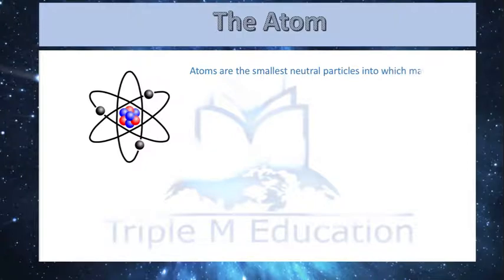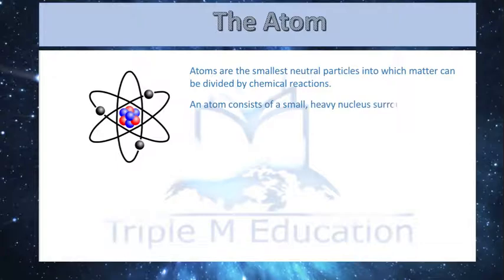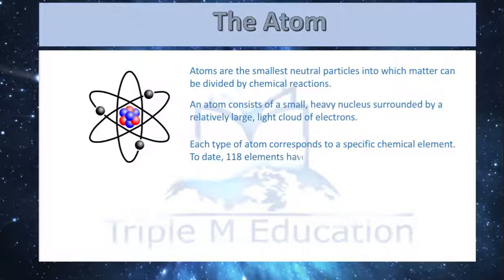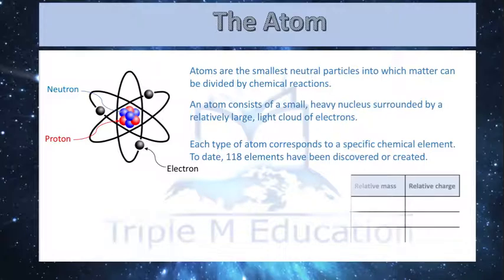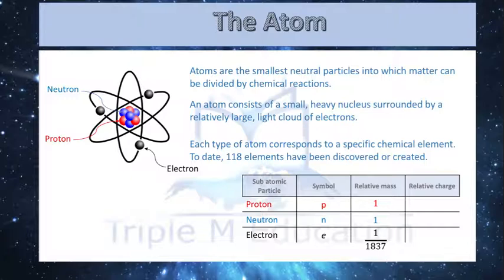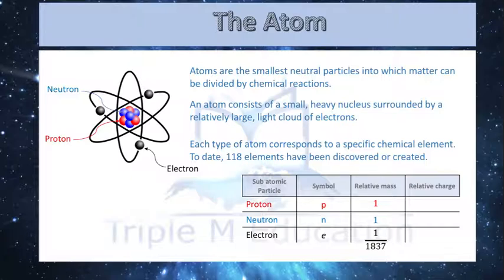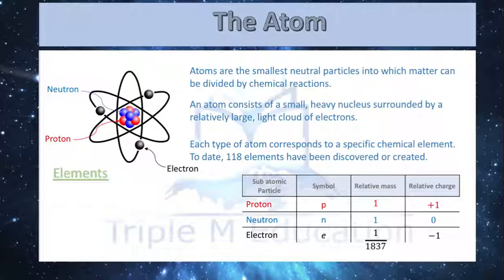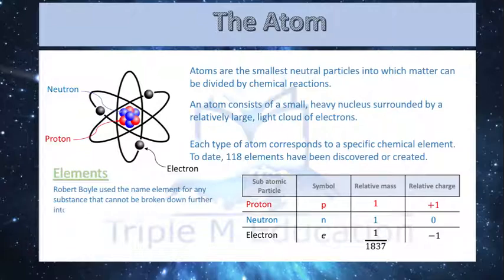The Atomic Structure: The Atom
Part of our iGCSE/ A-level  science lesson on the atomic structure.